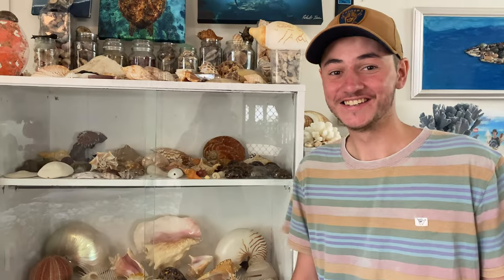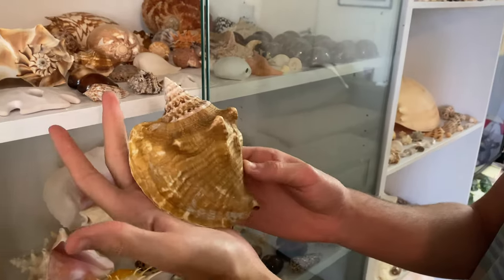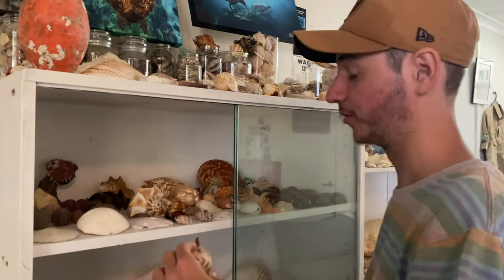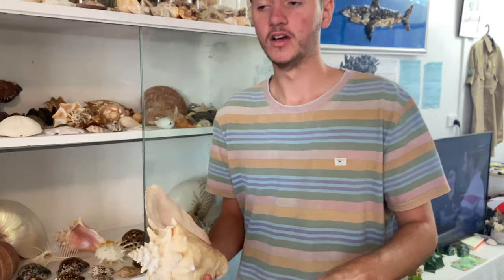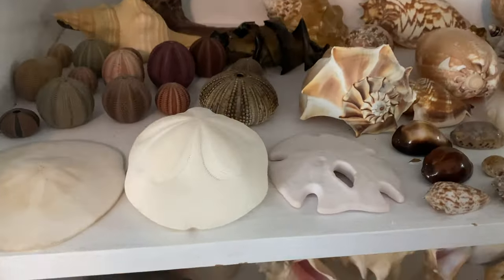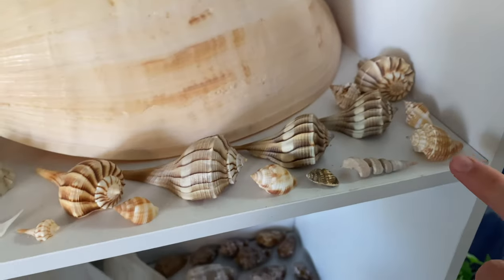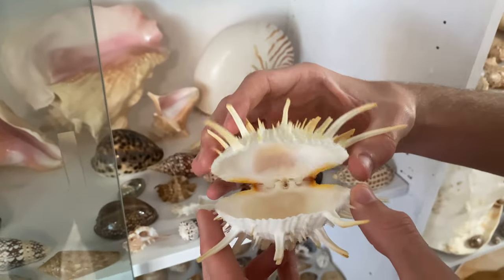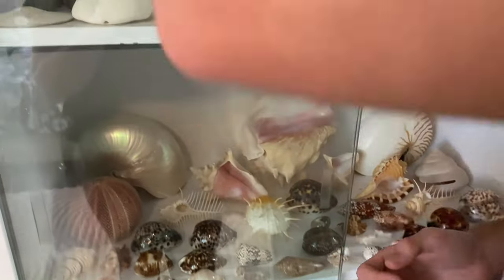MY FLORIDA SEASHELLS! SANIBEL ISLAND JACKPOT SEASHELLS OF MY COLLECTION! FLORIDIAN SEASHELL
A big thank you to you guys who have sent me all these amazing gifts over time, what was your favourite Florida seashell of todays video!? Get this to 100k views and I can go to Florida myself and find some haha!